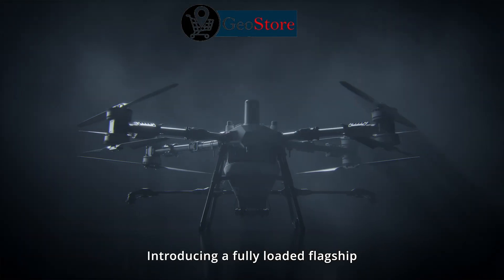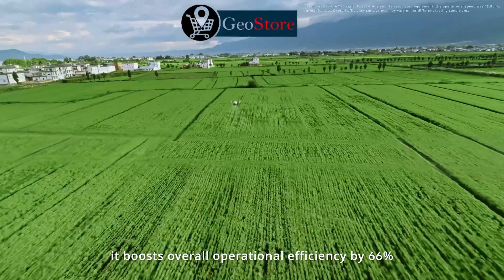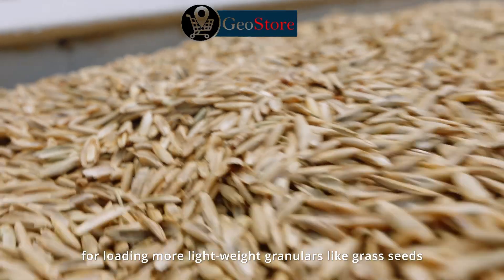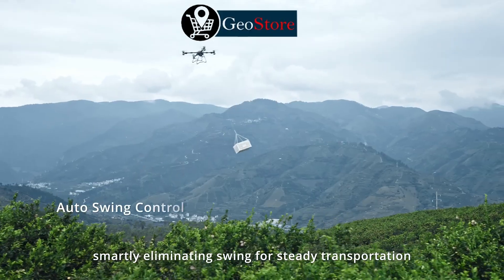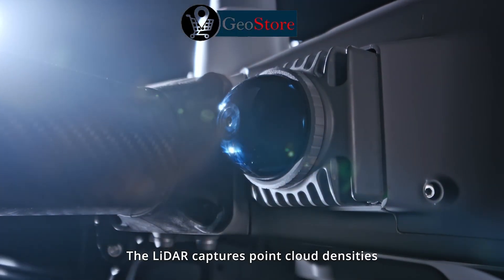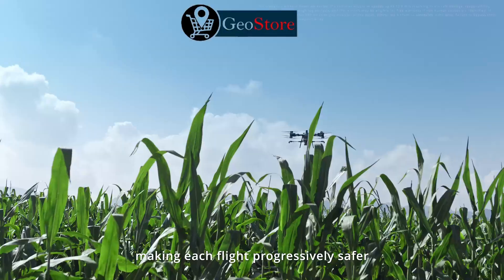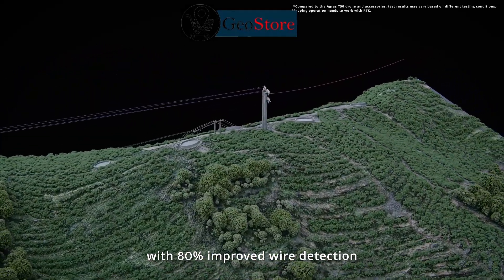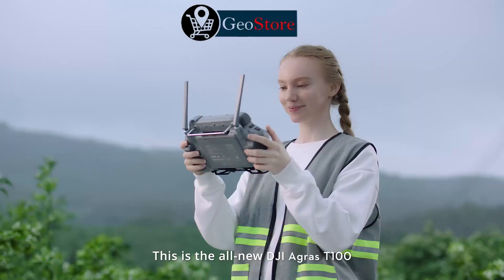Unveiling the DJI Agras T100 - The Boss of Agri-Drones in Nigeria 🌾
Explore the power-packed DJI Agras T100 - now available at GeoinfoStore.com

🔧 Specs: 100 L spray, 150 L spread, 100 kg lift, RTK, LiDAR + radar, 20 m/s speed, 9-min fast charge